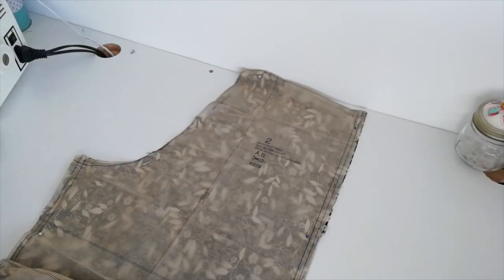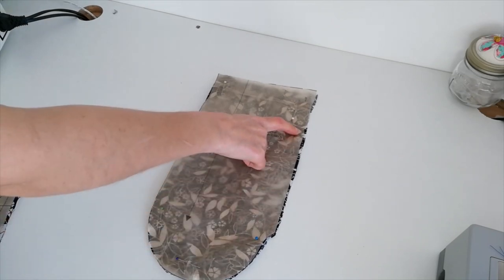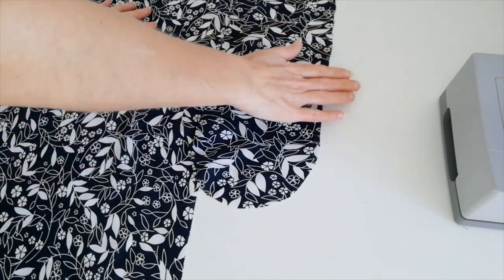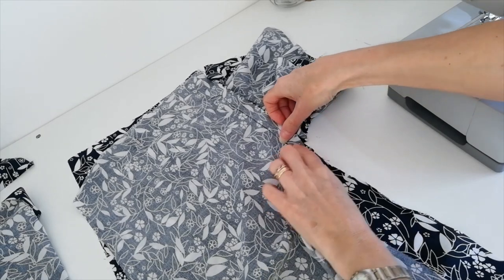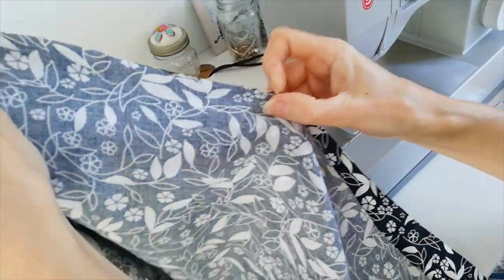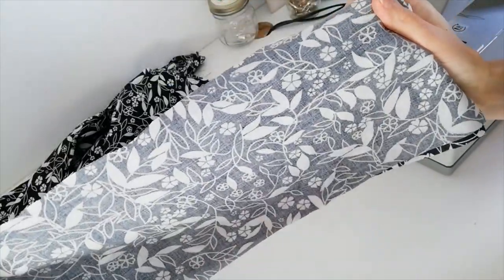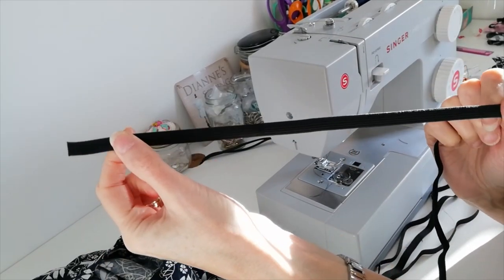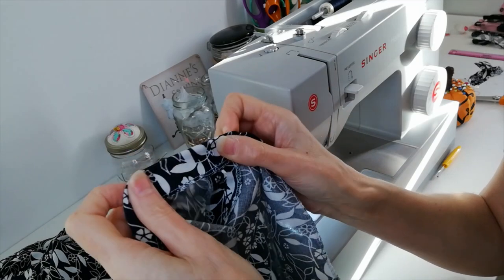Minerva Sew-Along – Burda 6229 Trousers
We have a great sewalong for you today for Burda’s 6229 trouser pattern! This is a brilliant and easy to sew trousers that could be a perfect way for you start your hand at create those pants and trousers you’ve been wanting to sew up! These are very stylish and would look great with heels or flats, you also have the option to make them three quarter length for a holiday feel or full length for a more dressed up look.

Dianne is with us to help you sew the Burda 6229 sewing pattern, showing you each step of the process as she chooses to create this sewing pattern with a fantastic Viscose Challis fabric in Navy Blue! What would you pair up with this pattern?